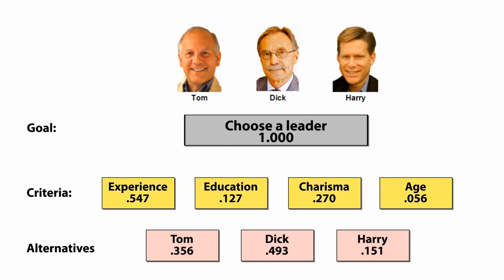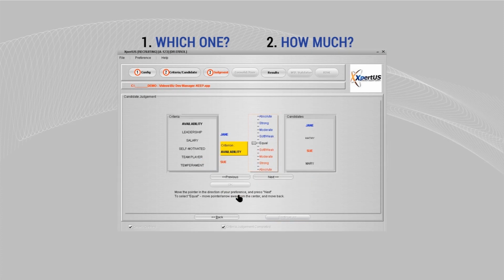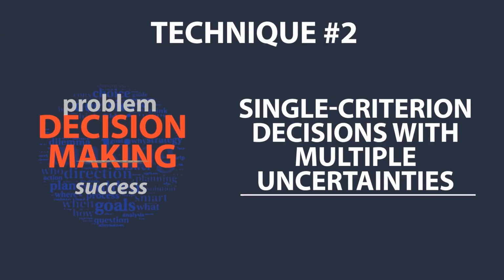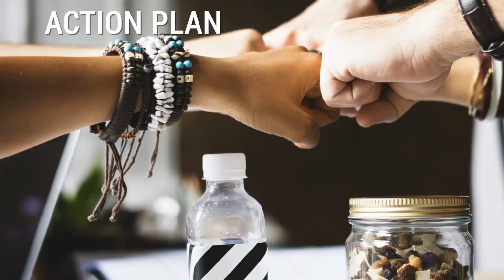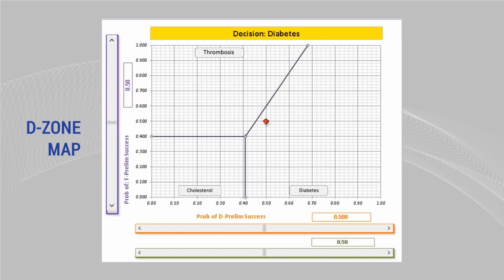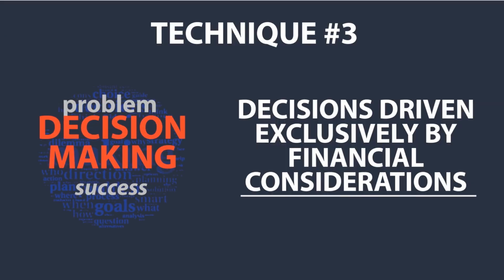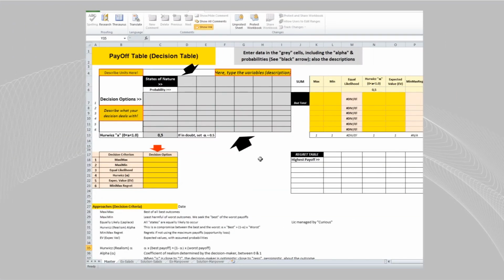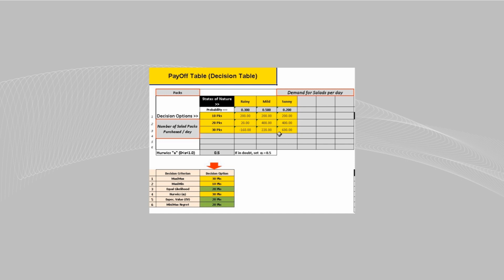Analytical Decision-Making (Techniques)